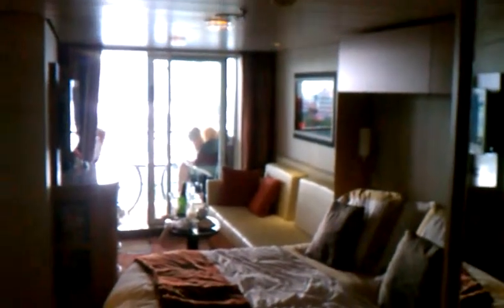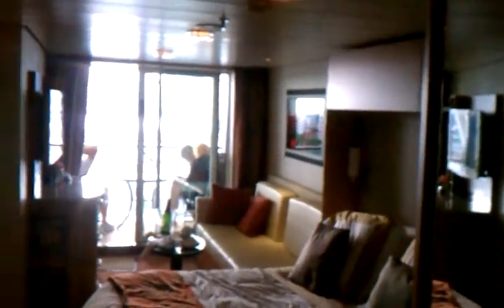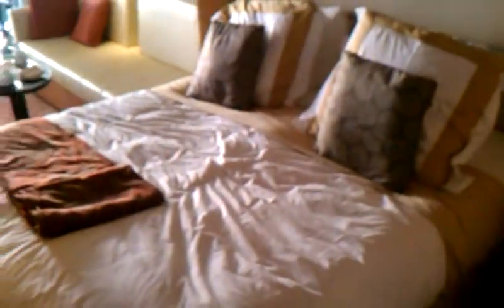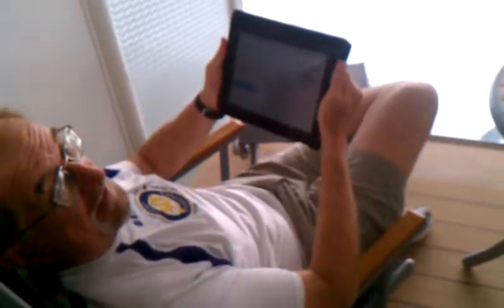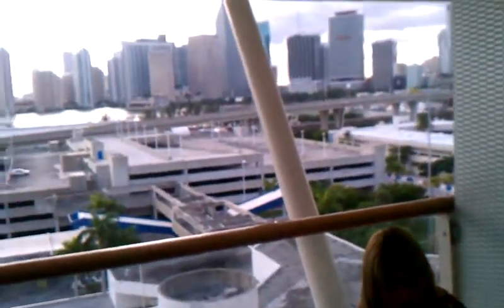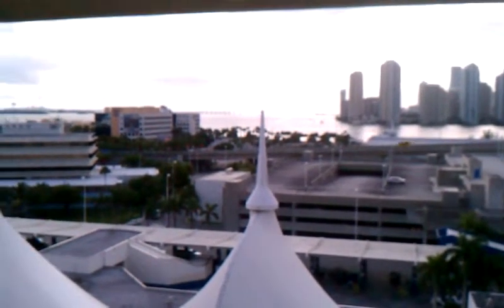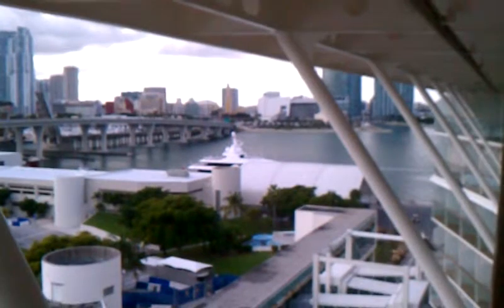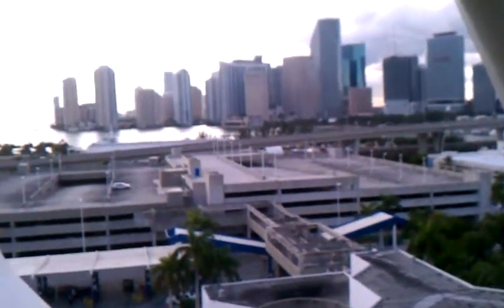First day of the cruise